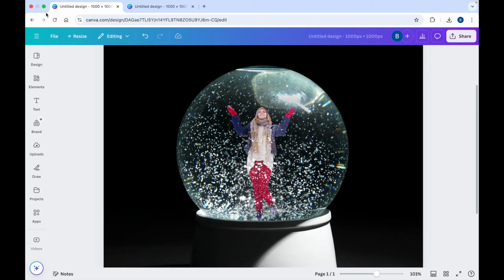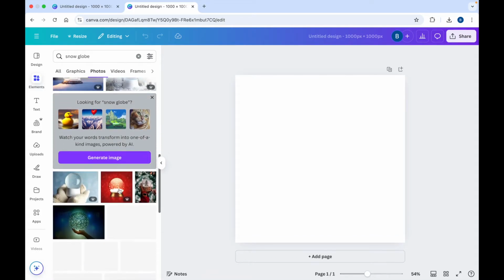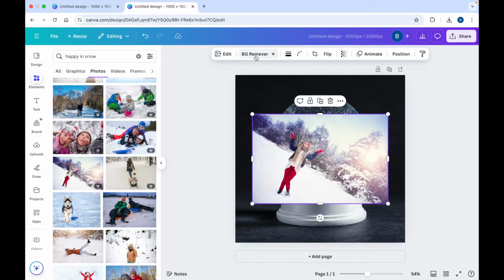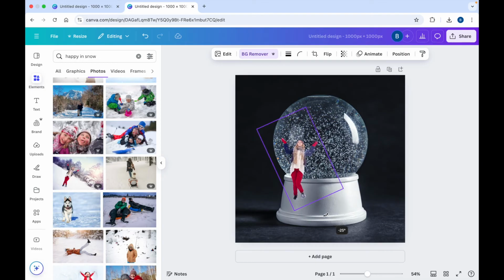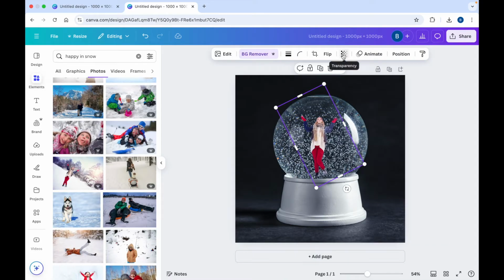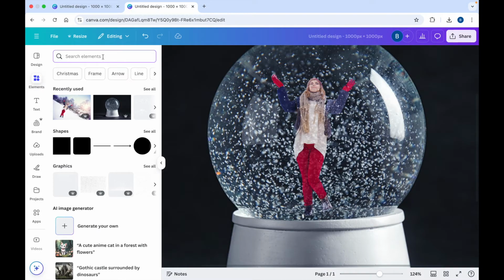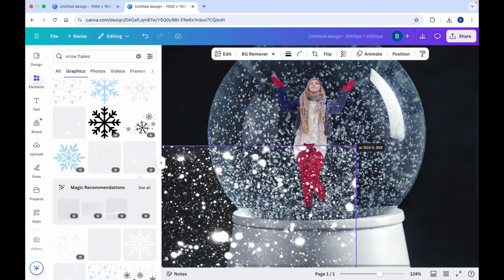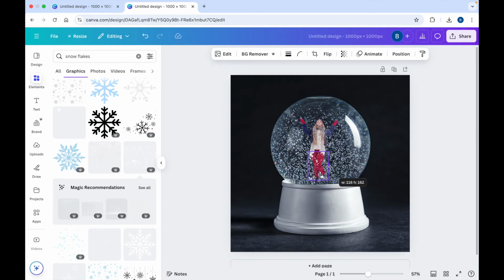Create a STUNNING Snow Globe effect in Canva! (EASY Tutorial)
Make this Snow Globe effect in Canva! For this design I have used photo and graphic assets from Canva’s library alongside the use of the transparency function.

In this tutorial, I show you how to put all these things together to create a unique design that pops and is realistic.